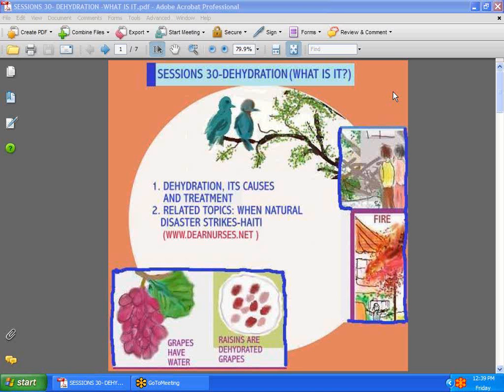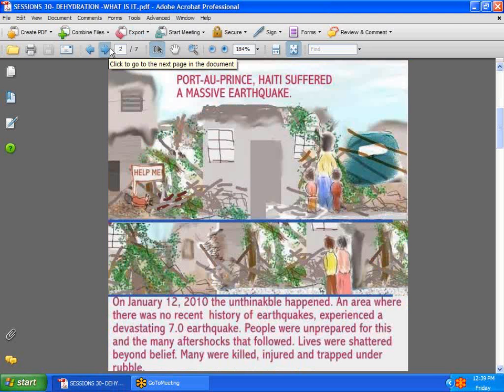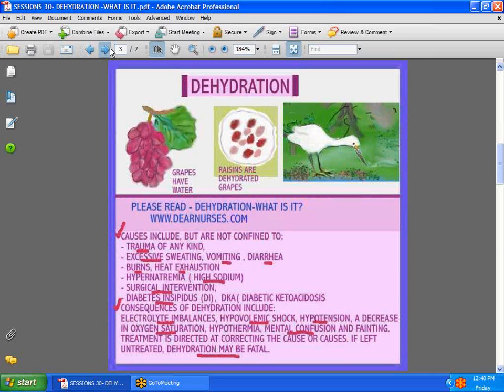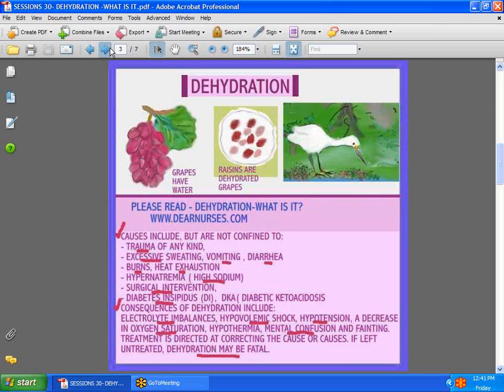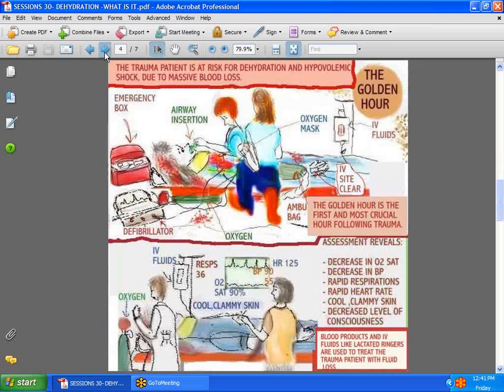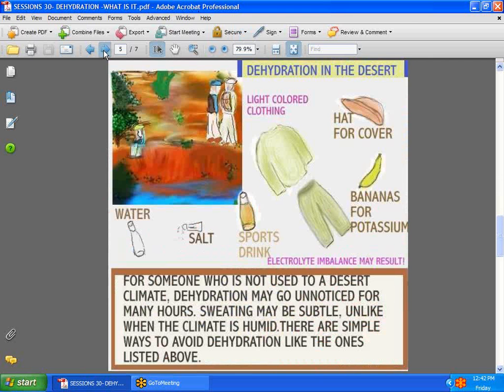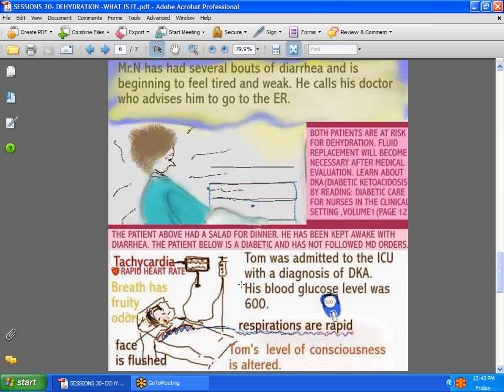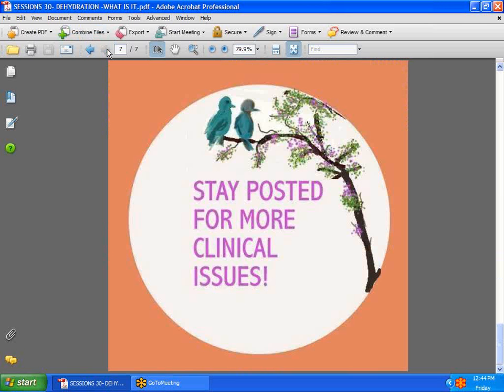SESSIONS FOR NURSES 30 DEHYDRATION - WHAT IS IT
Dehydration and its causes, Haiti / Earthquake, electrolyte imbalances, trauma - correcting blood loss, blood transfusion, diarrhea, DKA - diabetic ketoacidosis